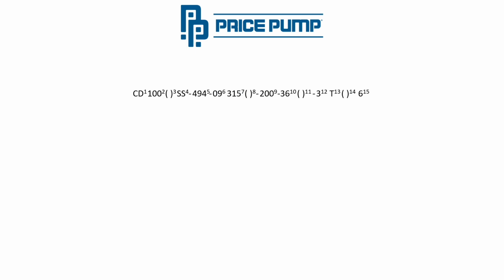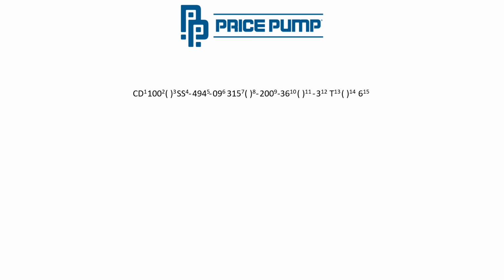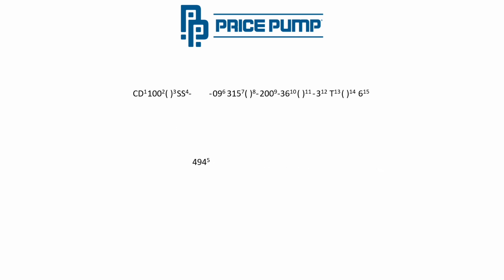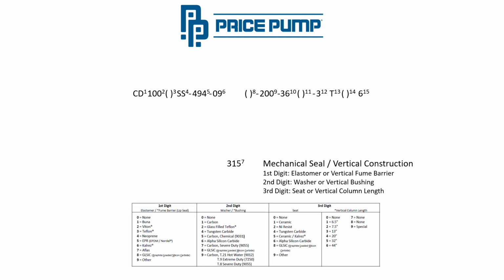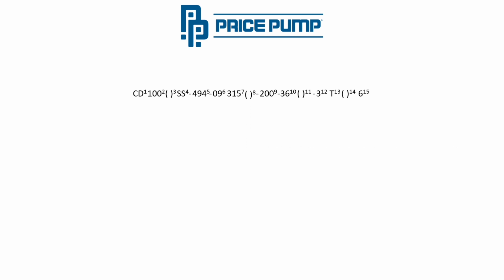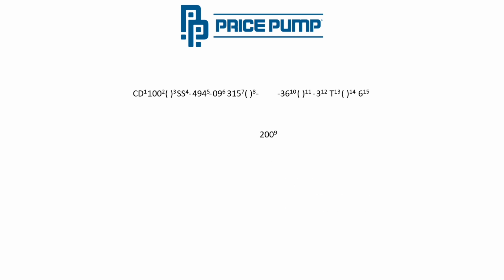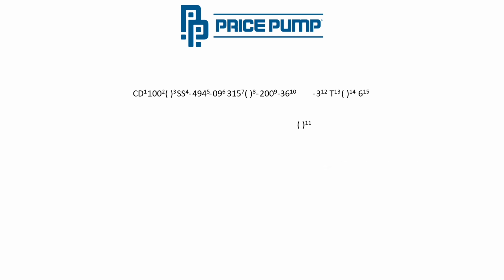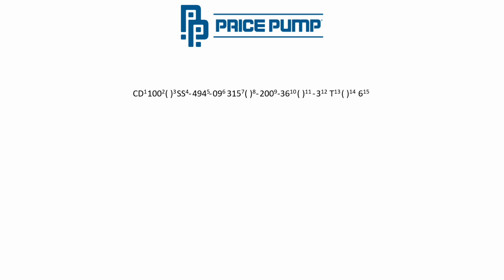Price Pump Model Number Training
This video is a brief training on what each part of the Price Pump model number means.